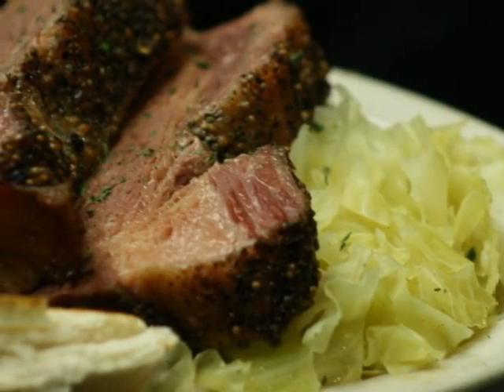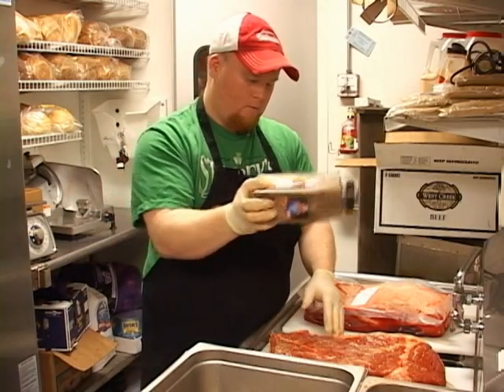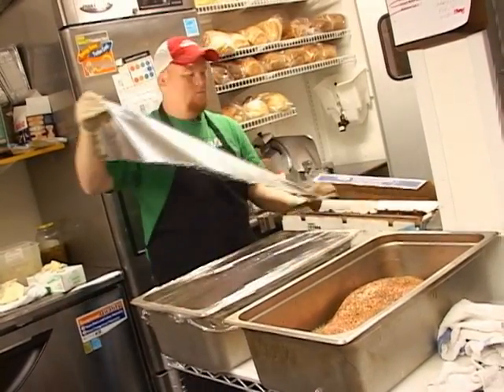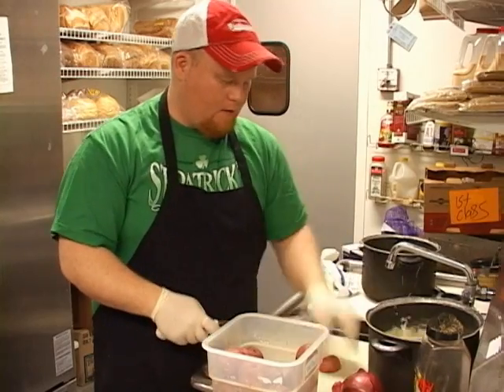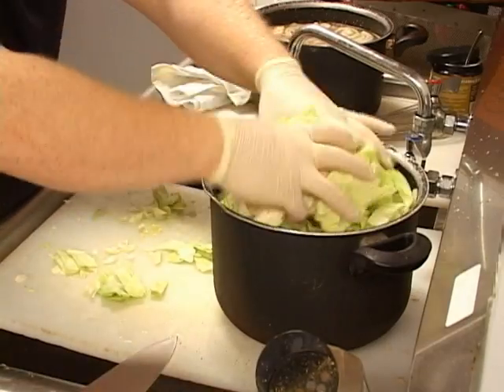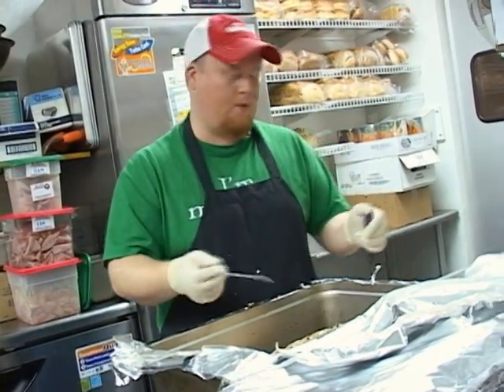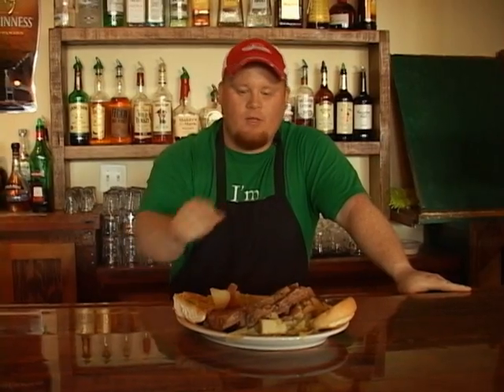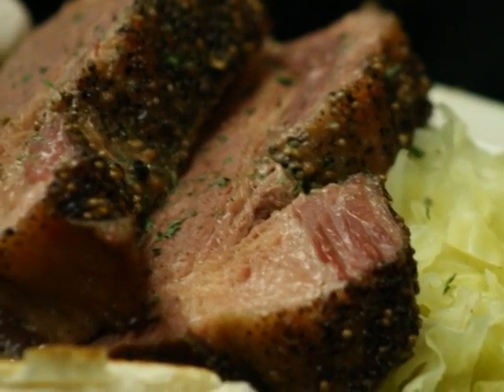Local Flavors "Pub Corned Beef"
On this segment of Local Flavors we see how the Irish Bred Pub makes its signature Corned Beef & Cabbage.